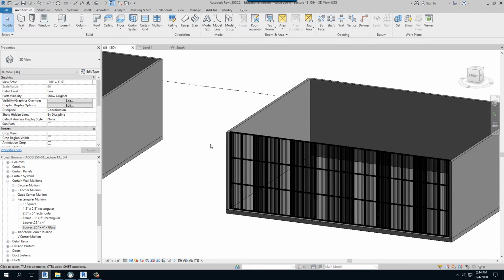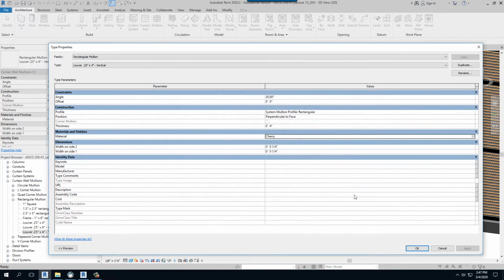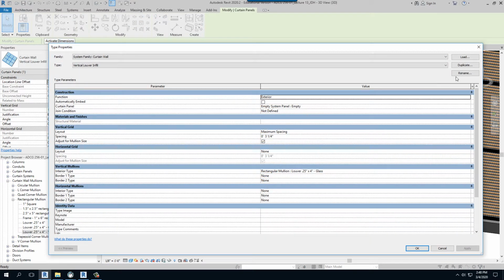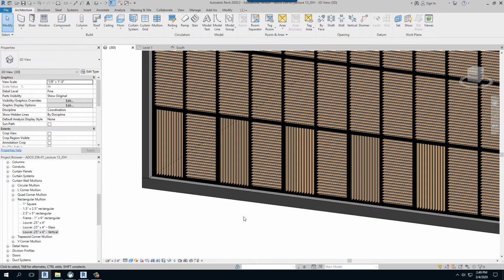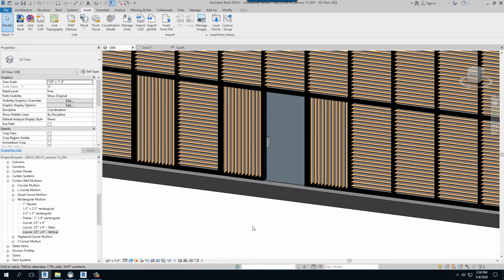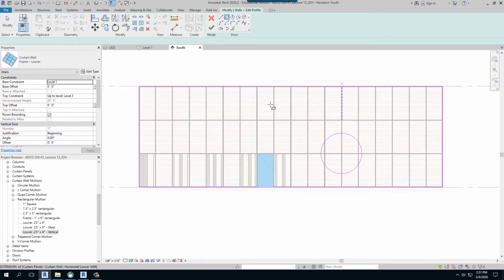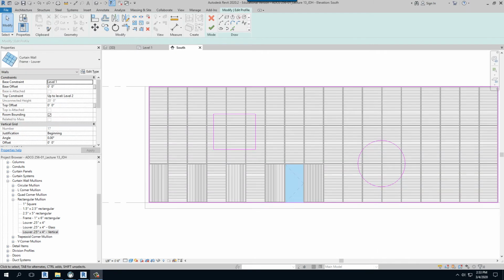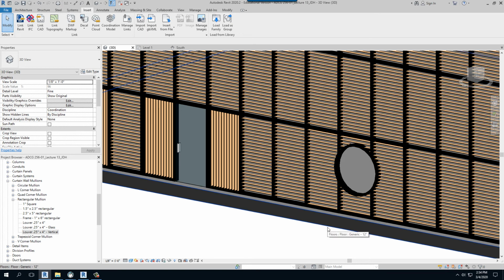ADCG 256 Lecture 13 Video 7